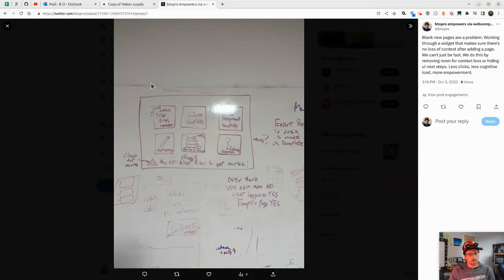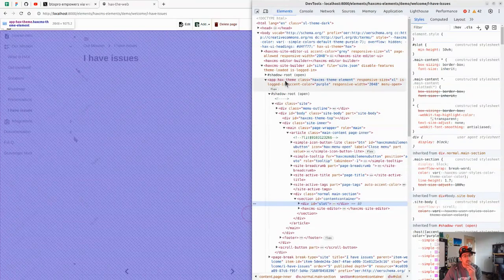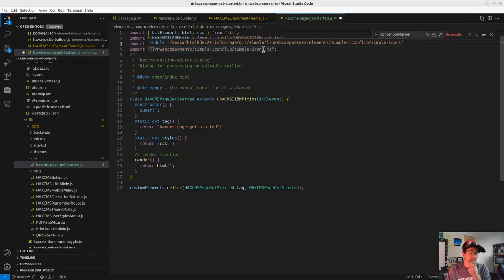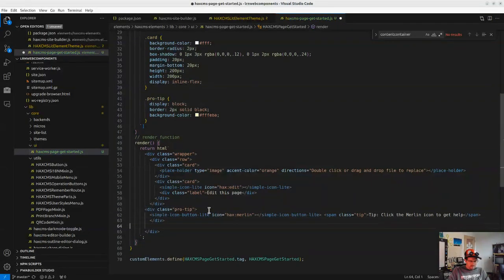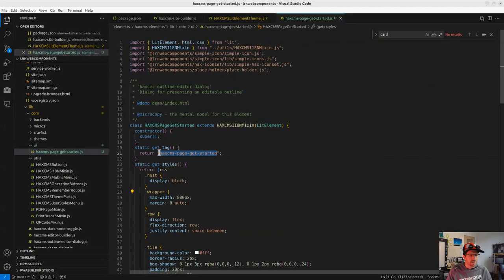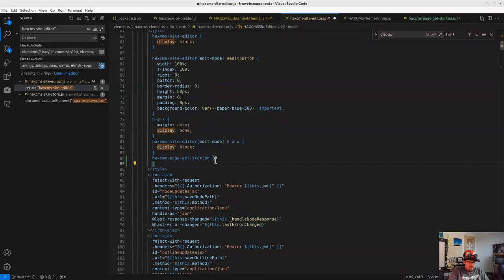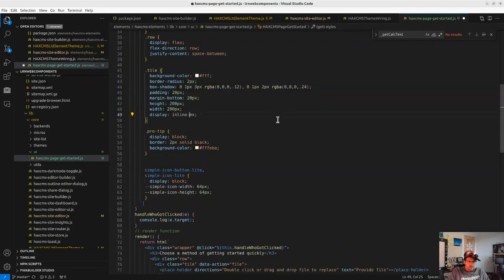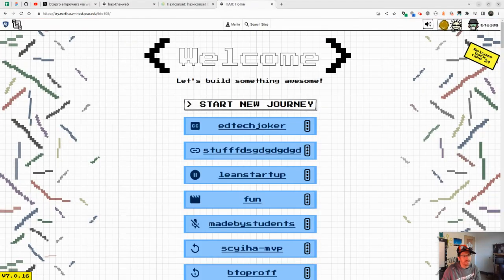Live code: Working on a loss of user context problem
Working through building new  scaffolding for keeping users from losing context of what they are doing and where they are when editing. This explores ideas for how we can improve user context and make them aware of options while they have created a single page and are looking for ways to edit it.